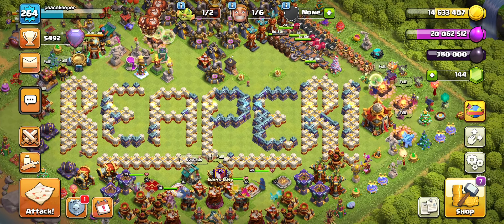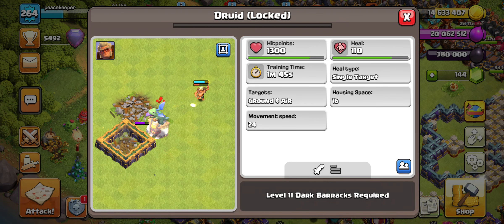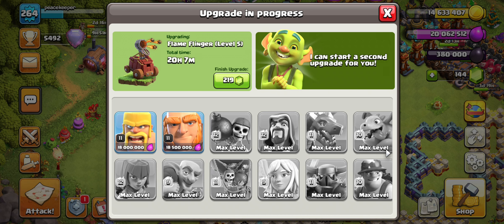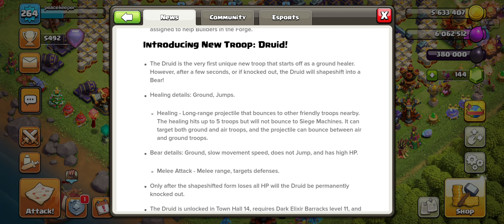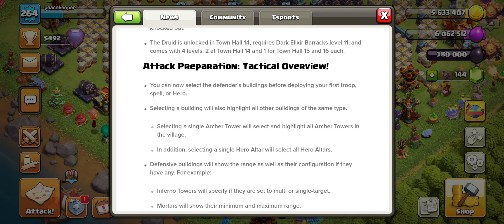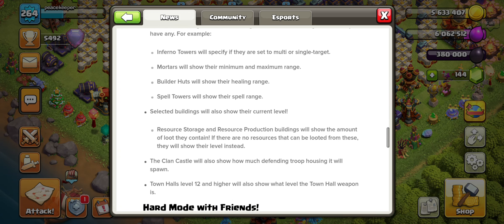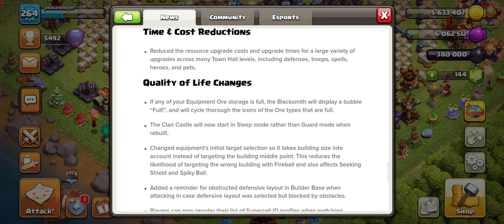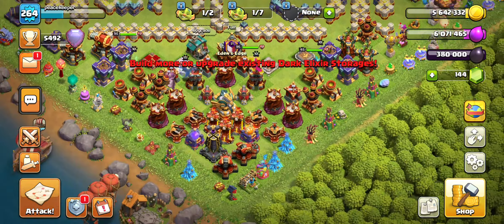New June Update (New Troop , Tactical Overview And More) Clash of Clans